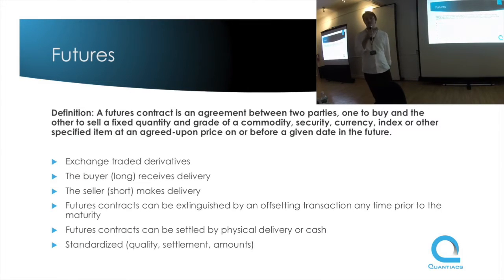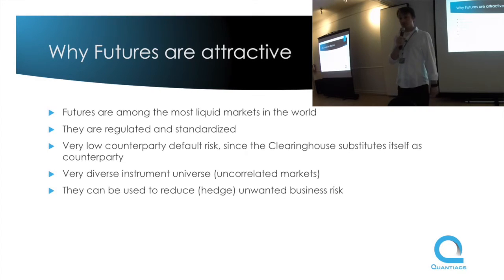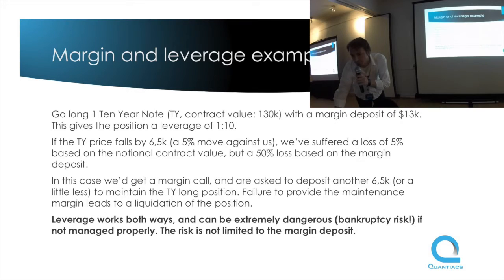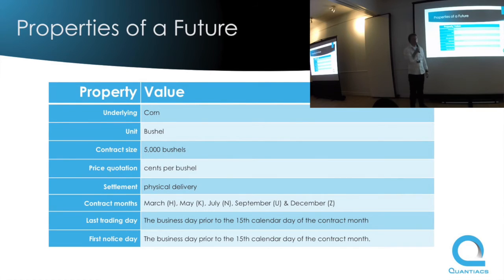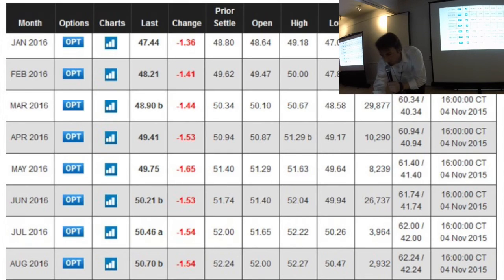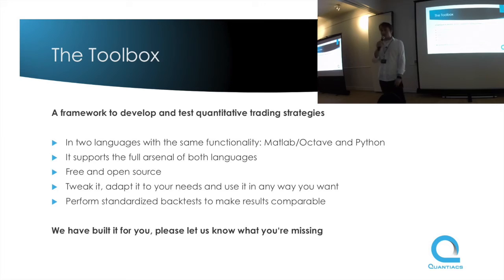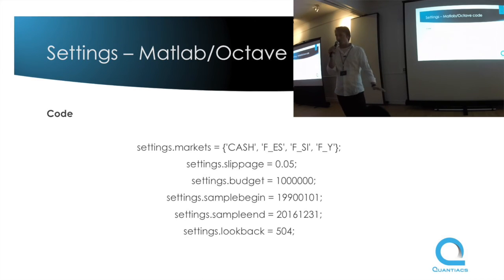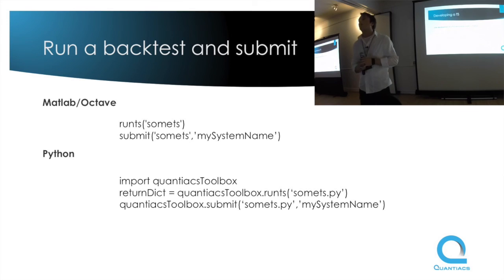NYC Quant Club: Quant Trading With Futures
Learn the basics about Futures, definitions, mechanics, and how to trade them. Martin from Quantiacs explains Futures starting with the definition and ending with details of the Quantiacs toolbox to trade Futures.